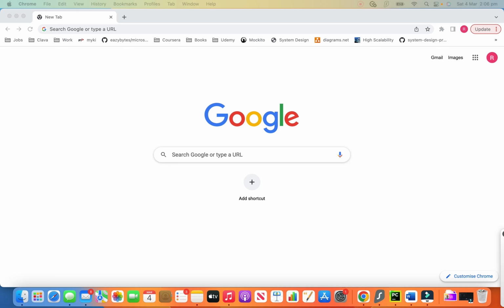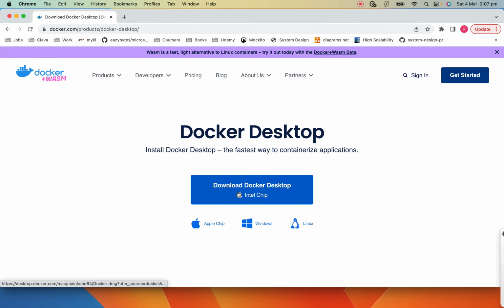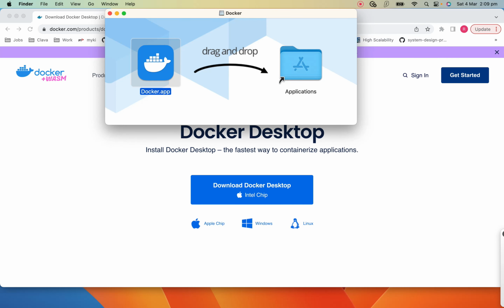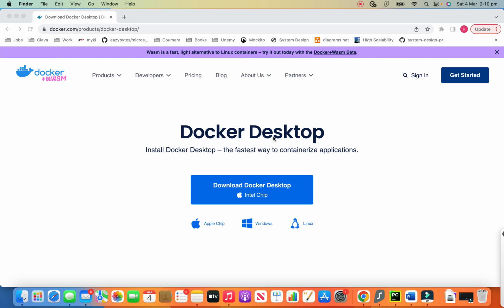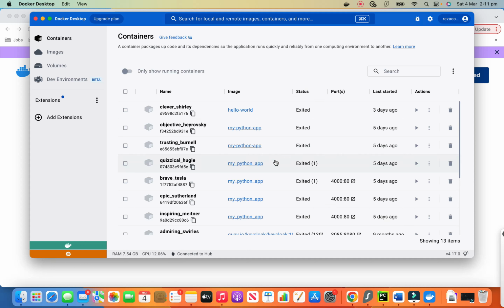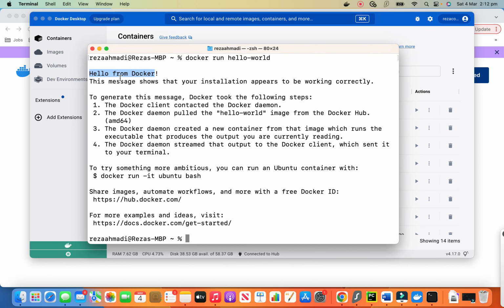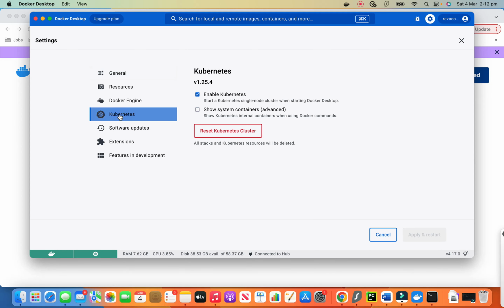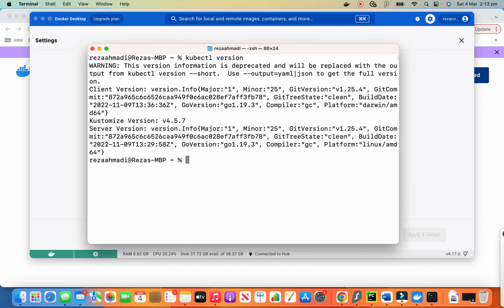One-Click Kubernetes Setup on Mac - How to Install Docker and Kubernetes in a Flash!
In this video, we're going to show you how to install Docker and Kubernetes on your Mac in just a few easy steps.

If you're new to Kubernetes or Docker, then this one-click setup is for you! We'll walk you through the entire installation process, from start to finish. Once you're done, you'll be able to manage your Kubernetes deployments and containers with ease. So don't wait any longer, download this video and get started with Docker and Kubernetes on your Mac!